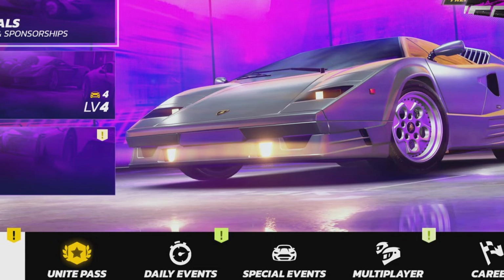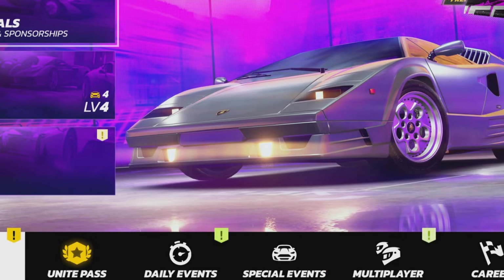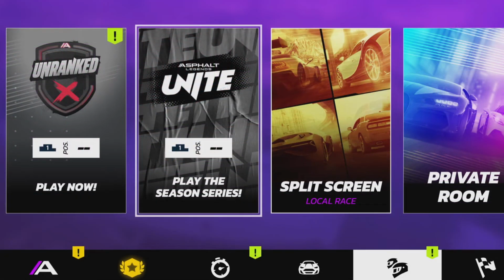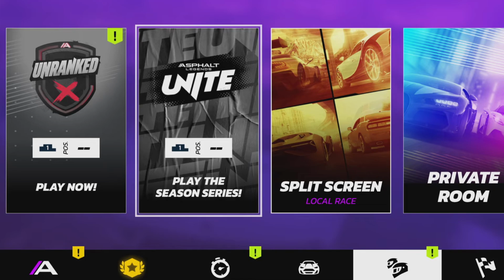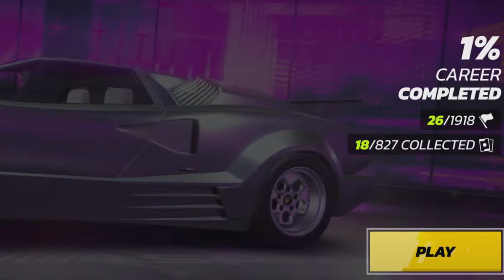🎮 Asphalt Legends Unite Split Screen Guide 2025 🕹️ | PS4 Multiplayer Tutorial 📺